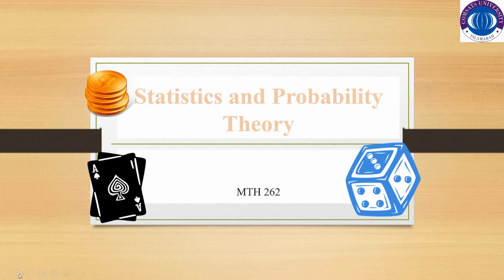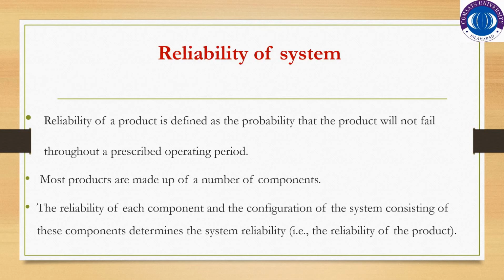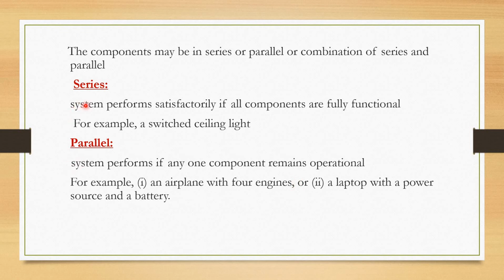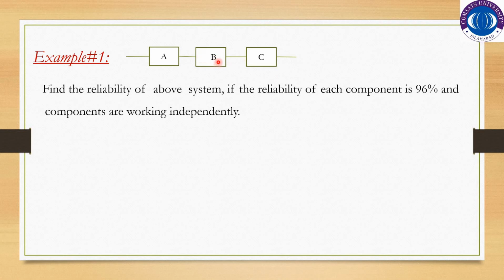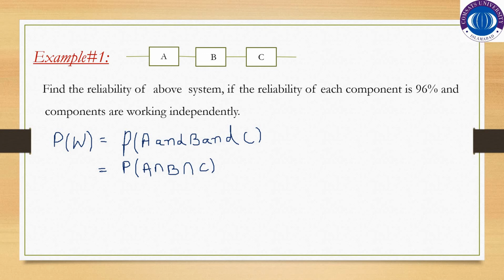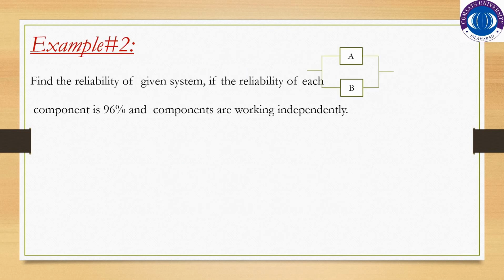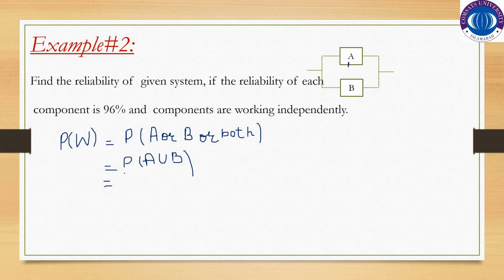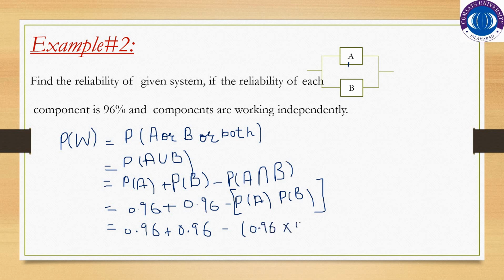Reliability of System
Learn what is reliability of a system and how to calculate it.